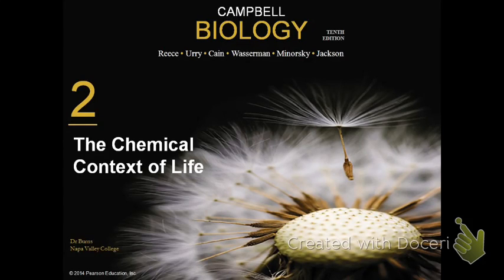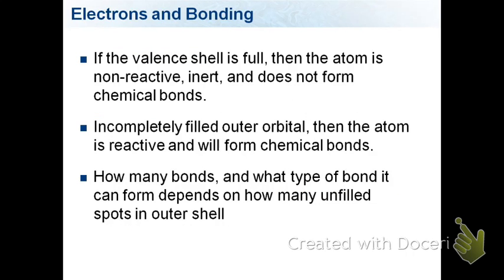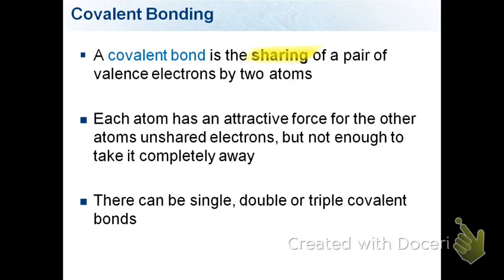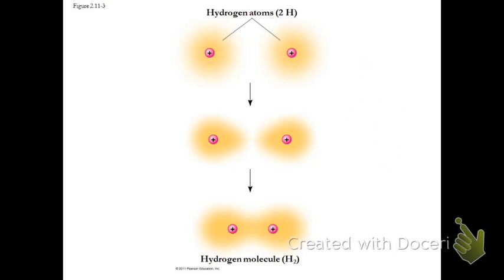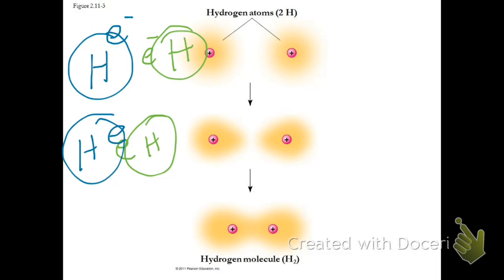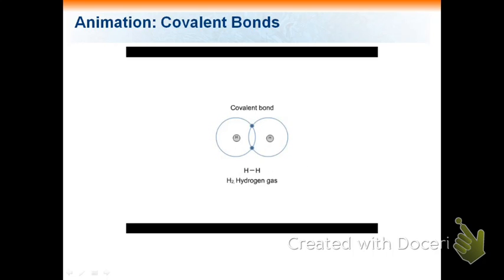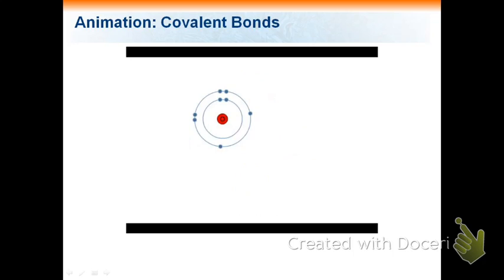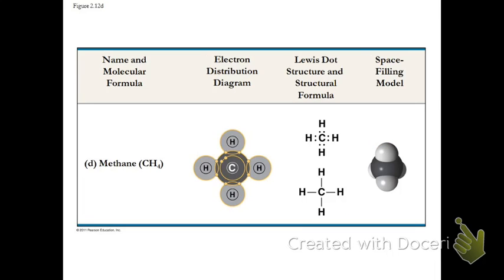Chem ch 2 part 6 covalent bonding 41 51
Dr Burns Biol 120 Napa Valley College Ch 2 Chemistry Lecture part 6 slides 41-51